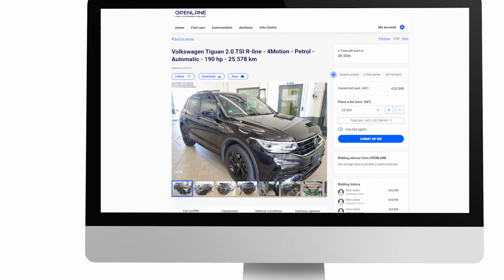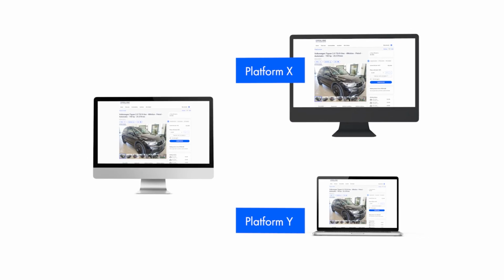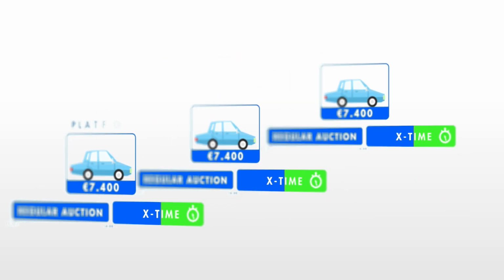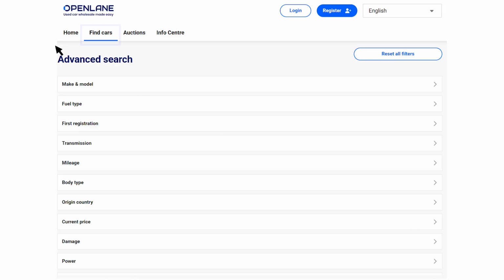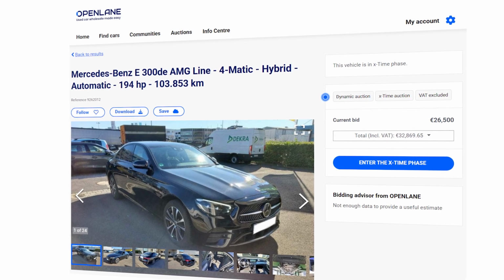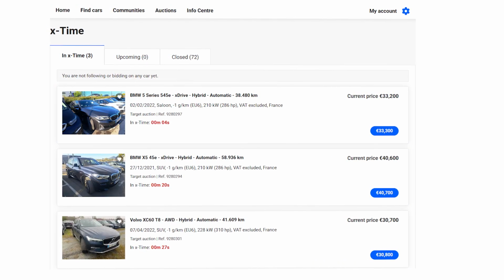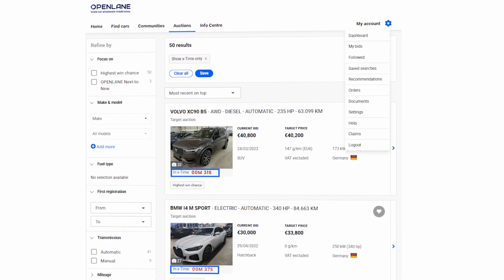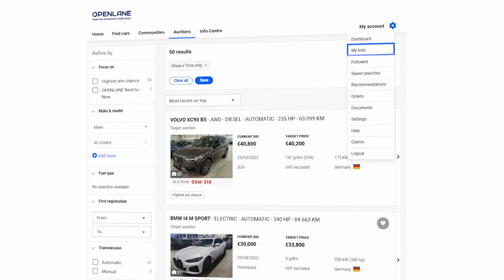How does bidding with x-Time work | OPENLANE car auctions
In this video, you’ll learn what x-Time is, when it happens, and how to use it. Start your journey today and find your perfect vehicle by visiting our